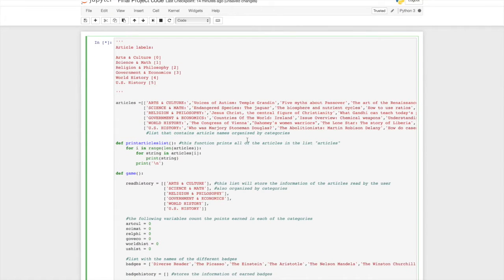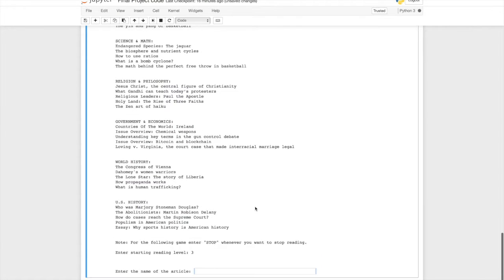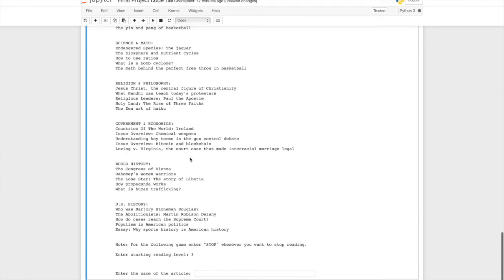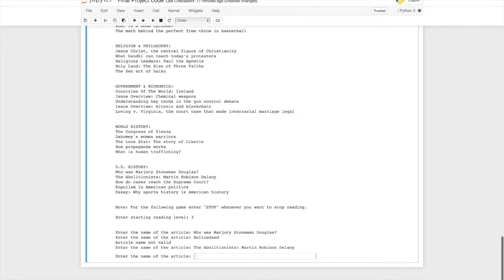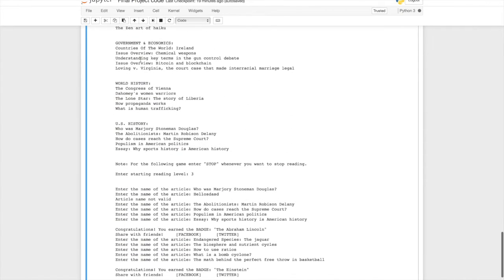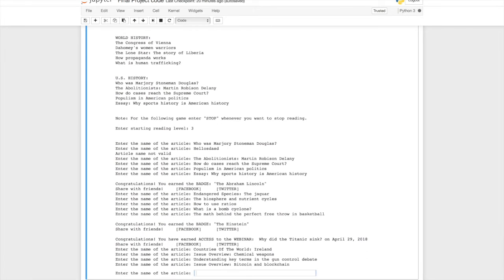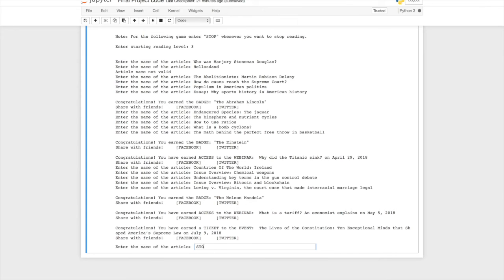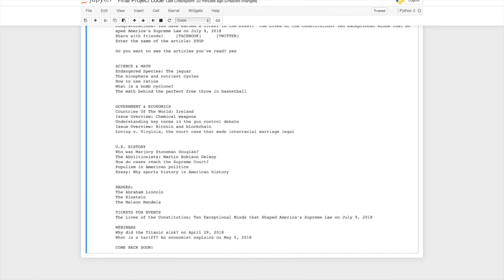Screencast for Final Project Code